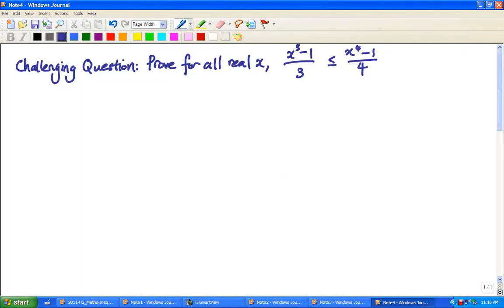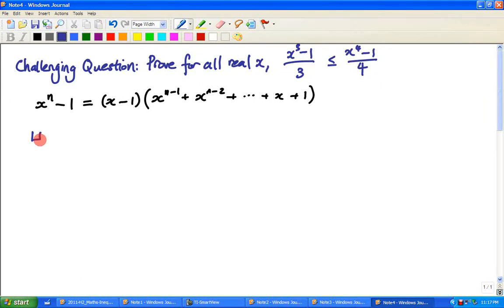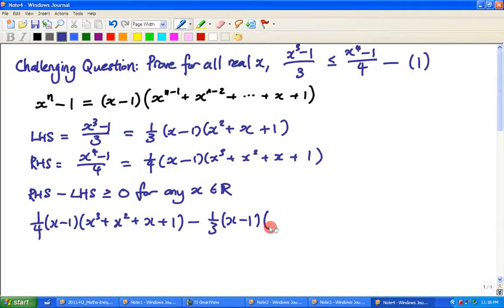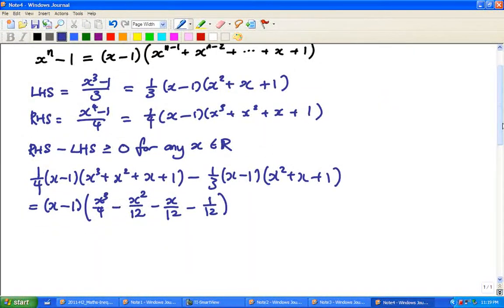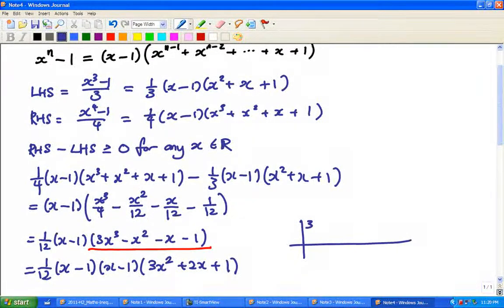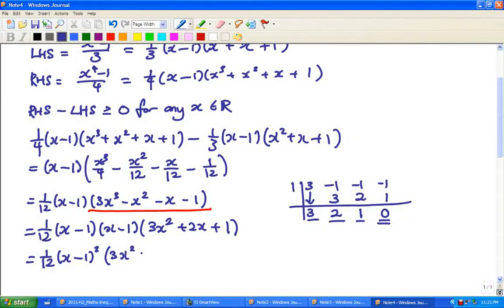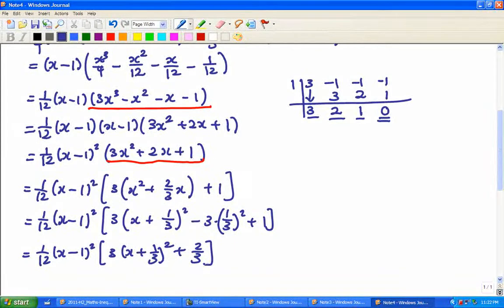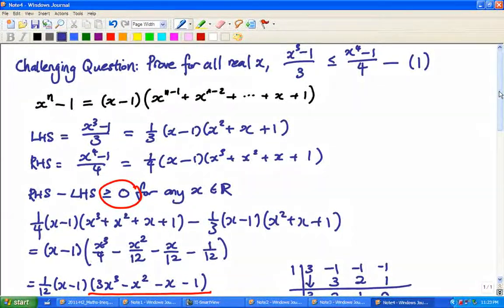2011 SH1 H2 Maths Inequalities and Systems of Linear Equations Challenging Question.wmv